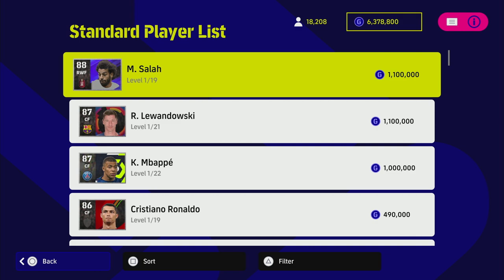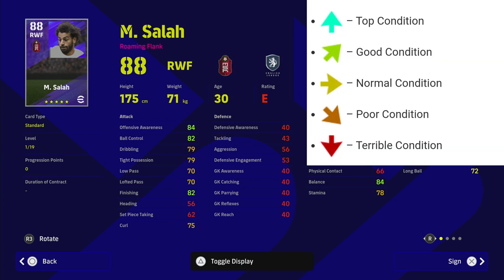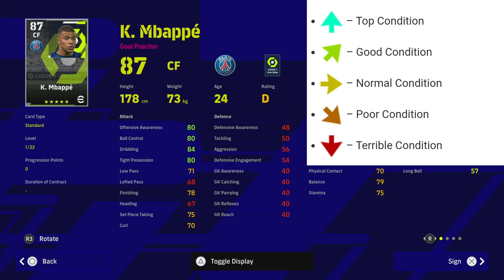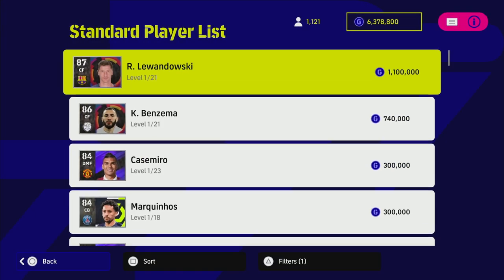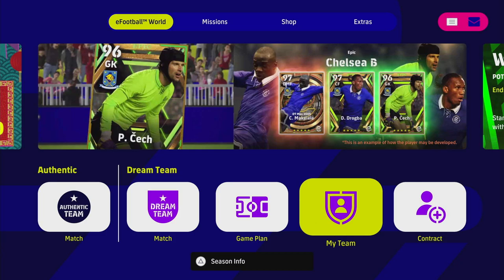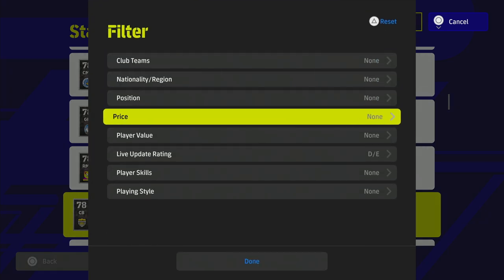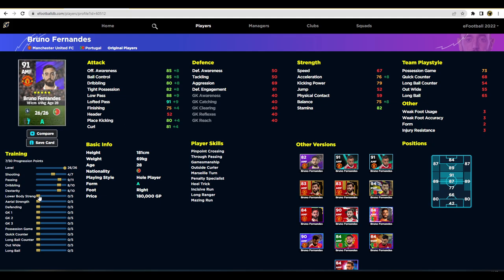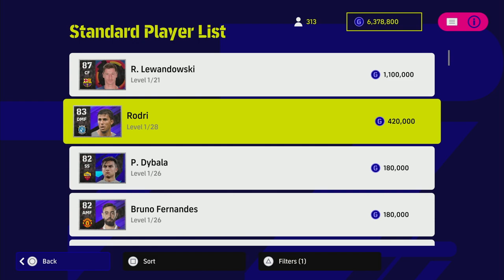eFootball 2023 | LIVE UPDATE is BACK - RECOMMENDED PLAYERS